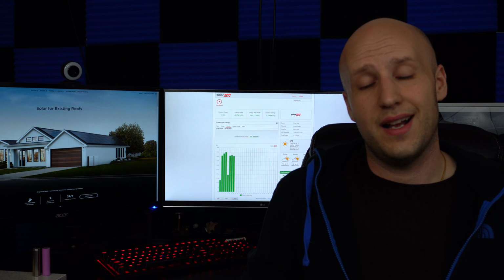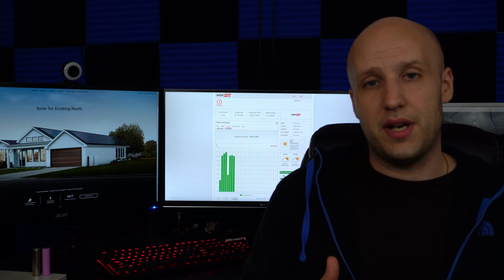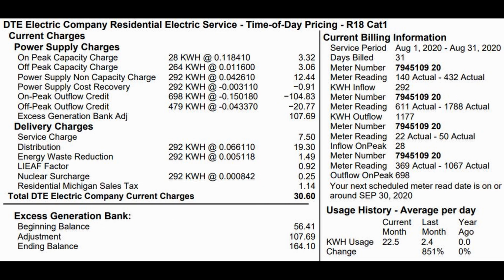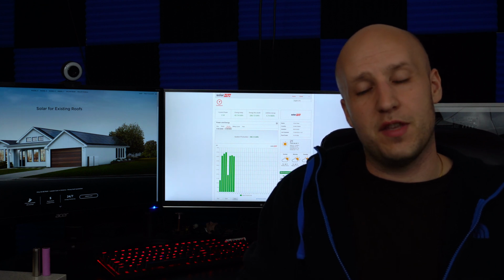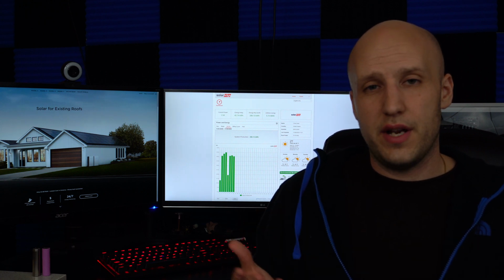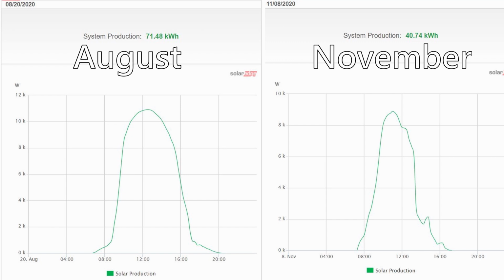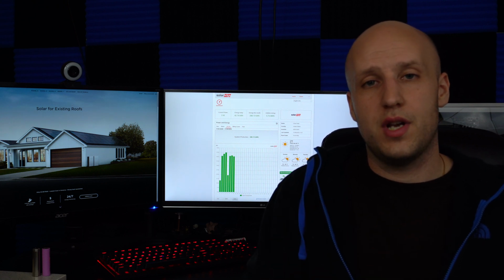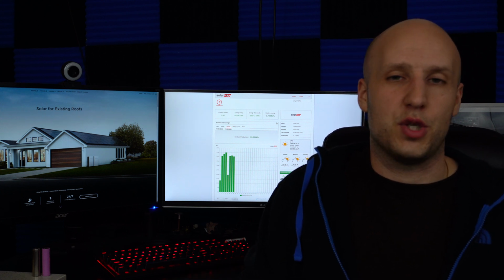Solar Energy 3 Month Update | Do Solar Panels Work When It's Cloudy? | My Solar Experience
0:00 - Intro

0:50 - See my solar production LIVE

1:14 - Am I still happy with my solar purchase?

1:50 - Do the panels make energy when it's cloudy?

2:28 - My last energy bill

3:41 - Pre-Solar bill example

4:13 - When I aim to use electricity

5:43 - How much energy am I producing in November (vs August)

6:27 - Overall 3 month update and loan payment info

Filming Equipment
Camera mount for GoPro
Mic
Face/vlog style camera